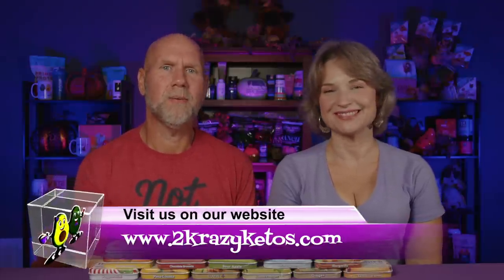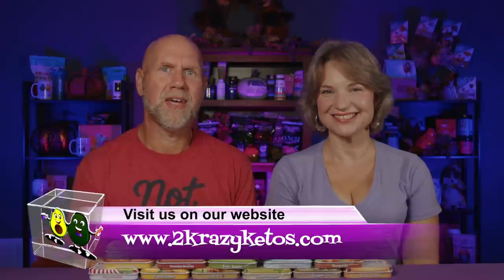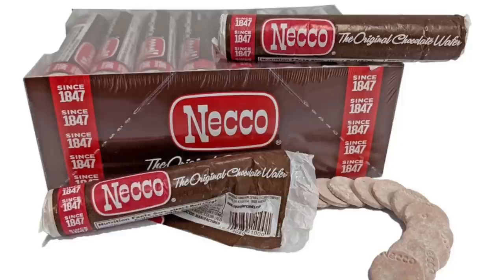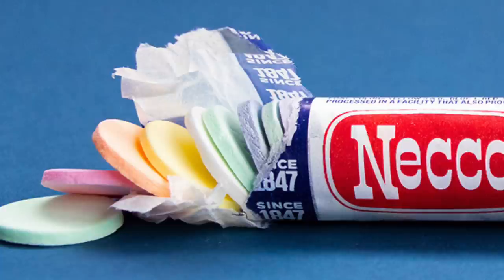Ice Chips review | We tried almost every flavor, including Black Licorice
2krazyketos is a participant in the Amazon Services LLC Associates Program, an affiliate advertising program designed to provide a means for sites to earn advertising fees by advertising and linking to amazon.com.